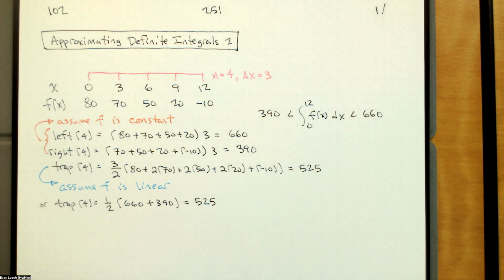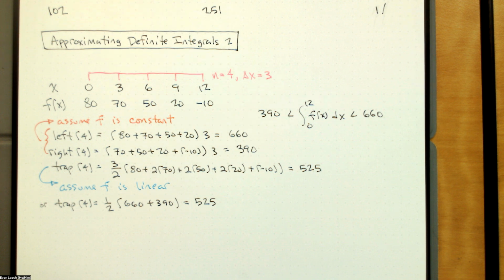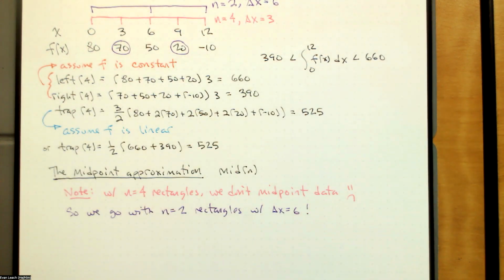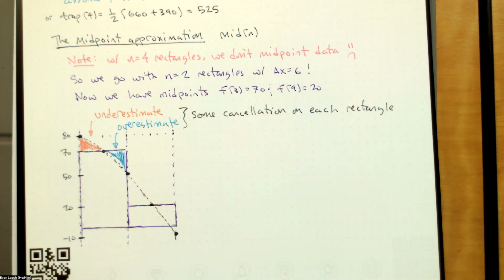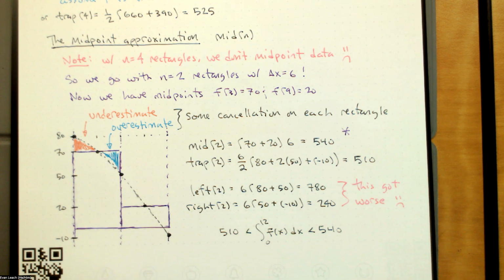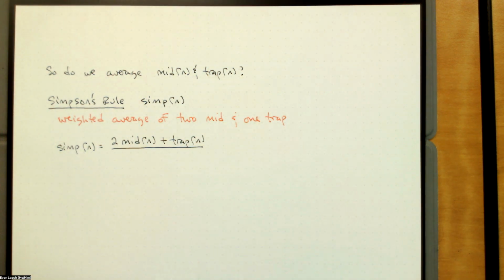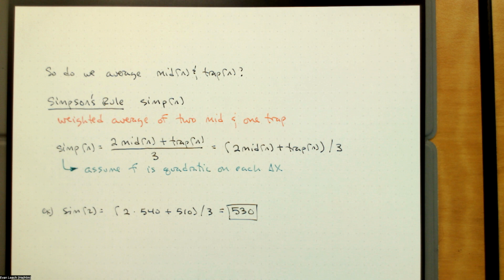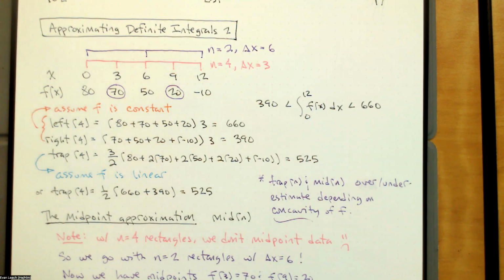251.102.1 Approximating Definite Integrals 2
In this video, we approximate definite integrals using the midpoint rule and simpson's rule.